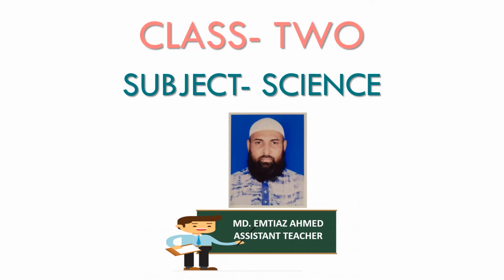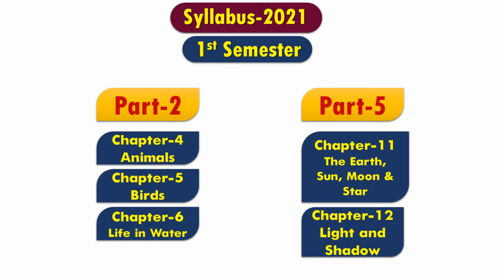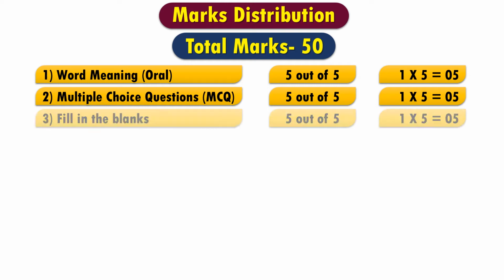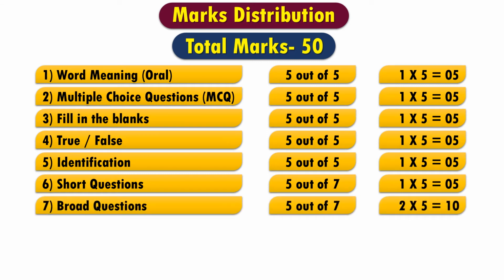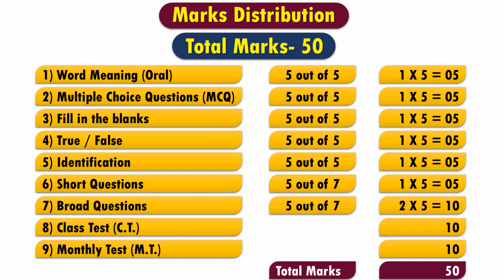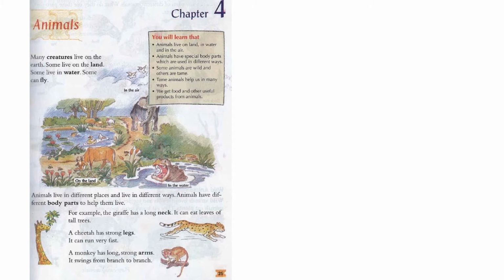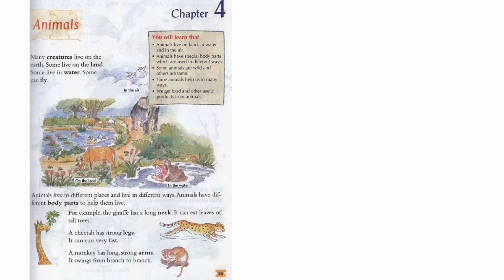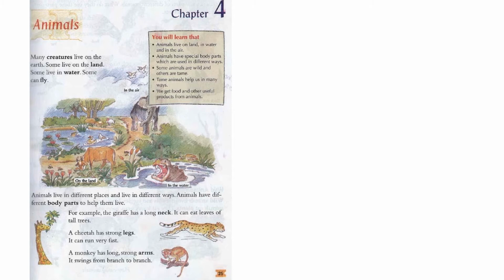Class Two Chapter 4(Animals)(Part 1)New Integrated Primary Science (Book-2)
Credited to
New Integrated Primary Science (Book-2)
Lester Davidson